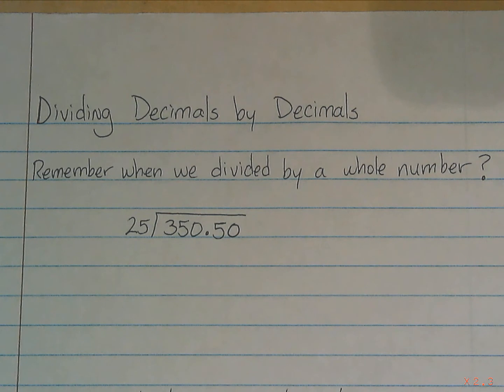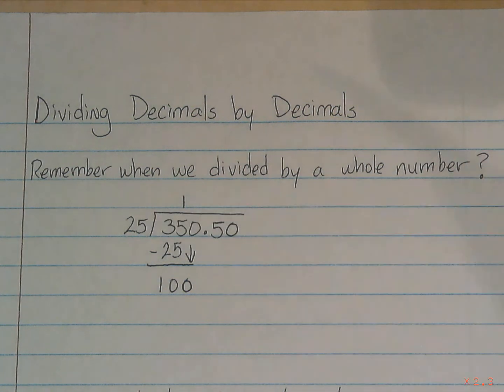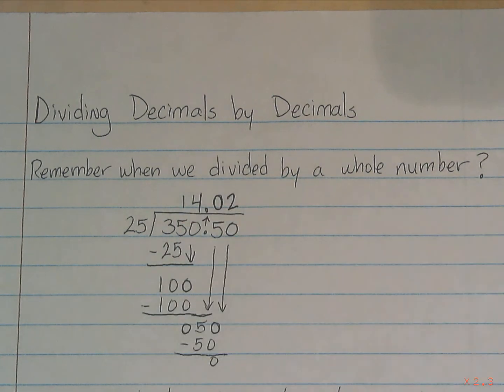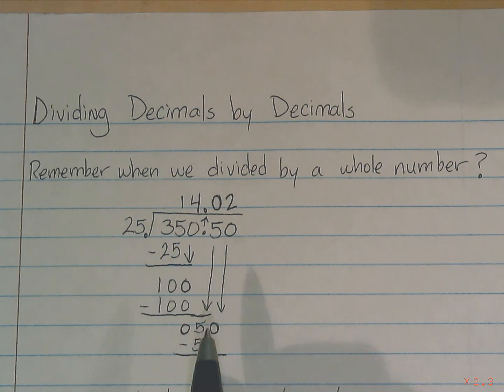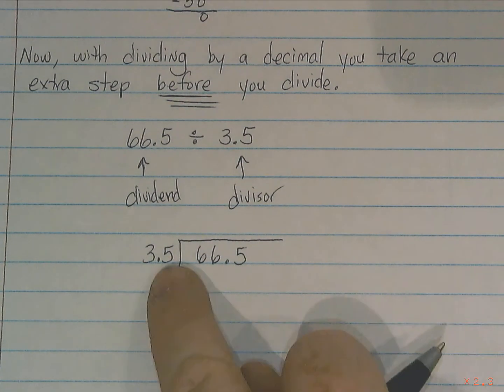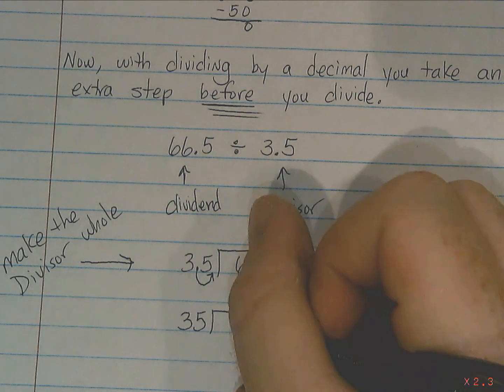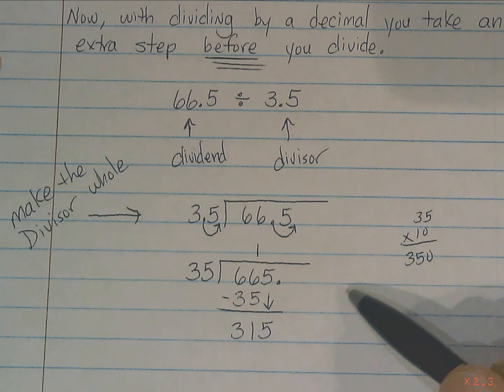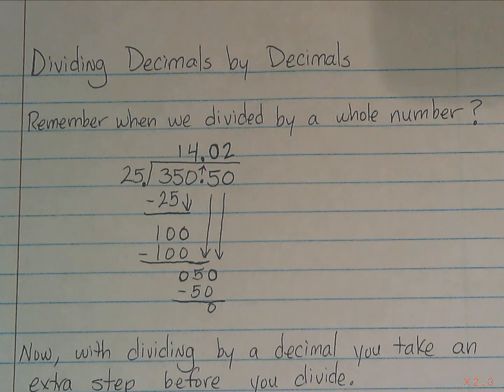6th Grade Dividing Decimals by Decimals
How do we divide a decimal by a decimal?  Easy...just do this one step before you divide!